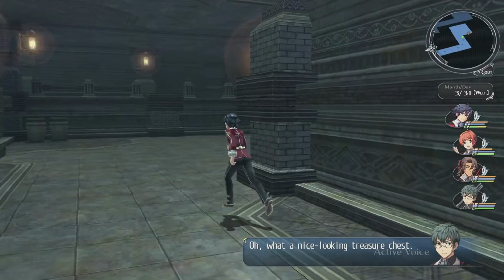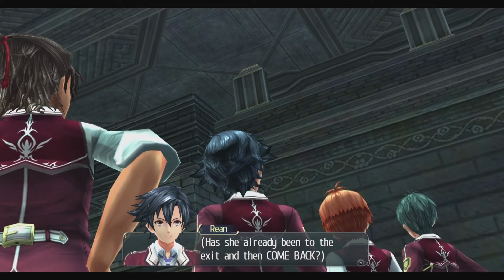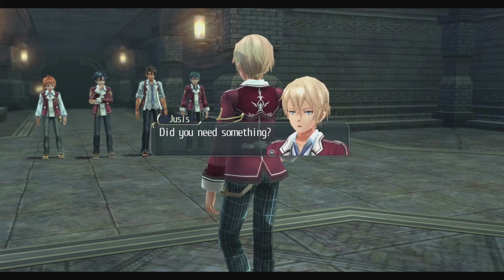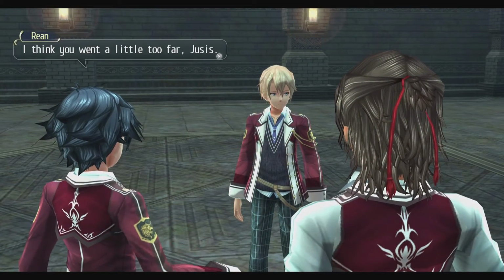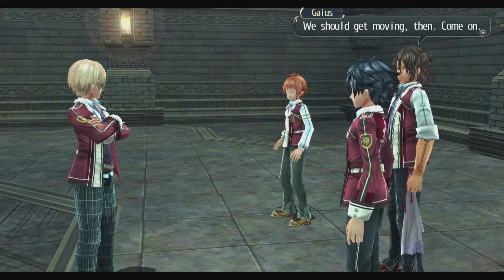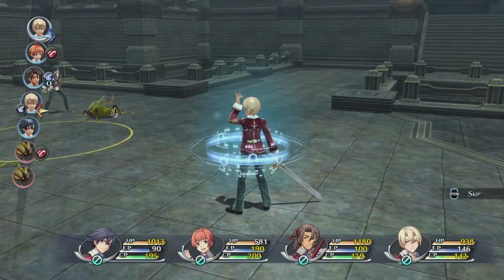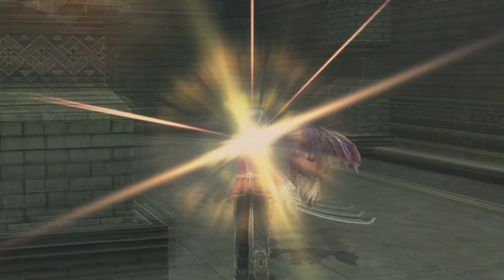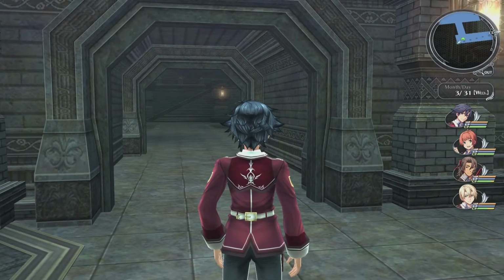Let's Play: The Legend of Heroes: Trails of Cold Steel Episode 5: Butting Heads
Hello everyone and welcome back to more Legend of Heroes: Trails of Cold Steel! I'm SlayerMathis, and this time, we're seeing a meeting of the minds between two prideful individuals